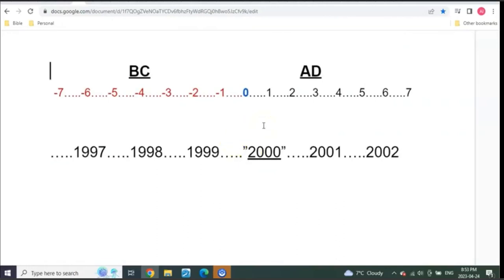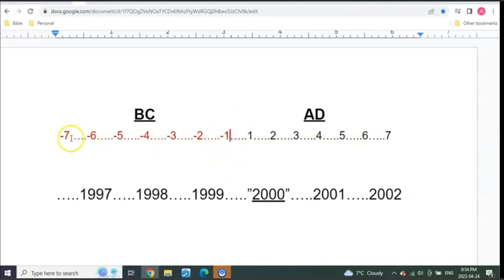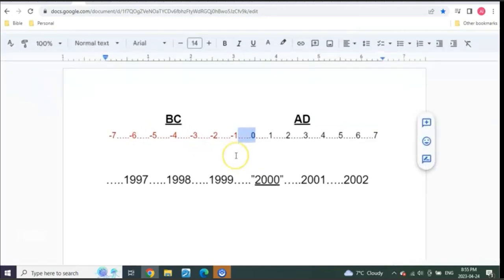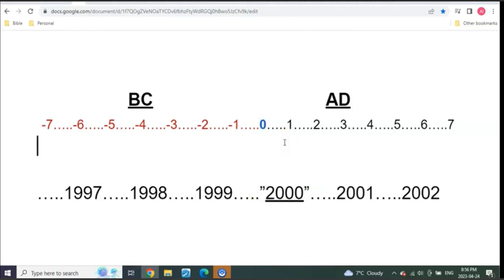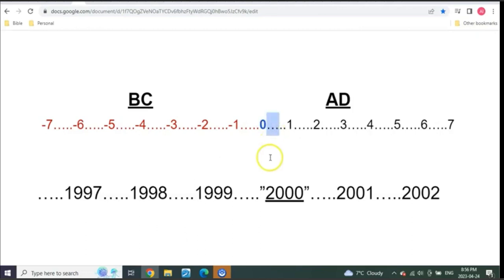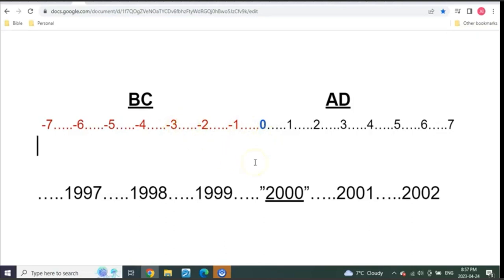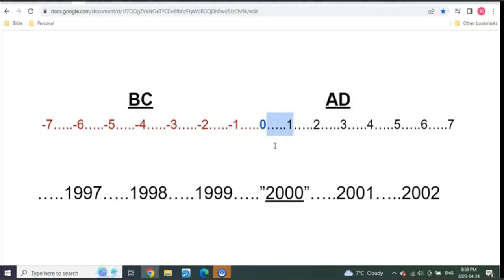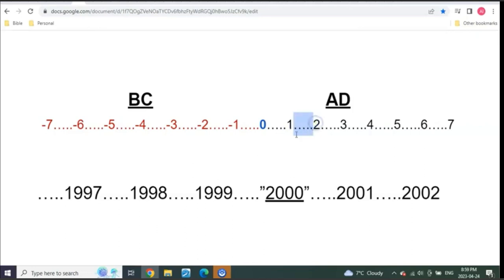how to count from year 0